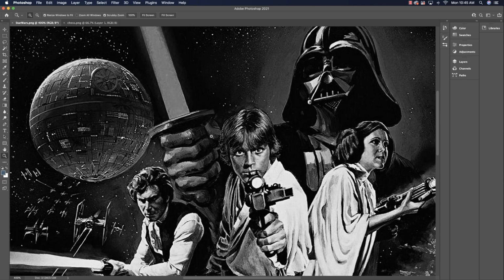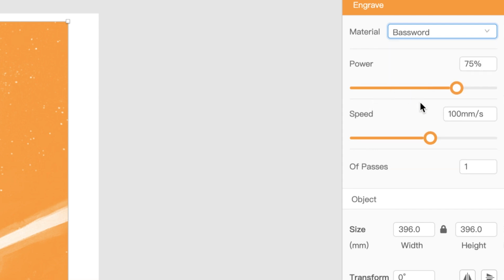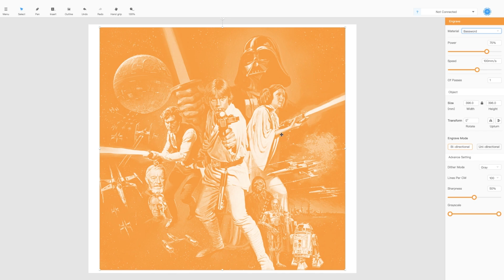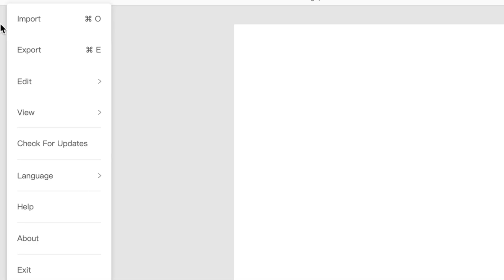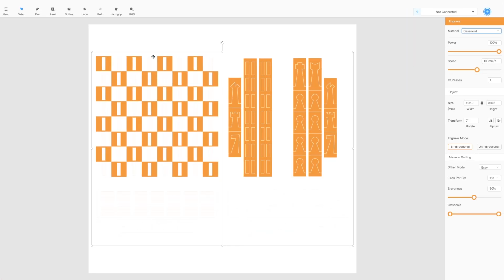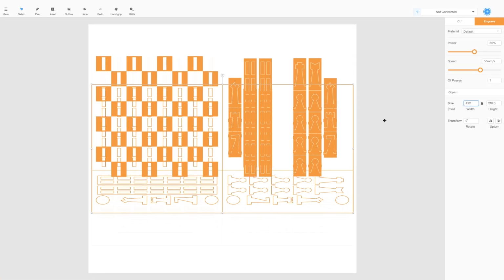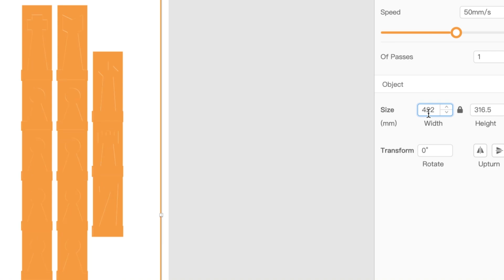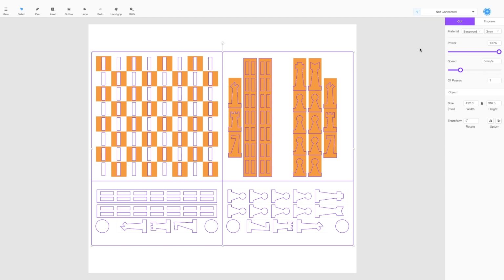xTool D1 Laser Cutter and Engraver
3 days ago, I didn’t know anything about Laser Cutting and Engraving. Now I feel like I can make anything! In this video, I will review the Makeblock xTool D1 Laser Cutting and Engraving Machine!

The Makeblock xTool D1 Cutting and Engraving Machine is an industrial machine downsized for designers and hobbyists. All of the internal moving components are industrialized steel, but it is light enough to easy carry. The laser is accurate to .08 mm and moves with a precision of .01 mm. It has height adjustment, engraves and cuts numerous materials and is easy to adjust.

FULL DISCLOSURE

I was given this kit for free for review. I was however not paid money for this review. You can sign up down below if you want the chance to test products like me.

TEST  PRODUCTS  LIKE  ME
If you’d like to apply to be a product tester like me, check out：
Or join their Facebook group: